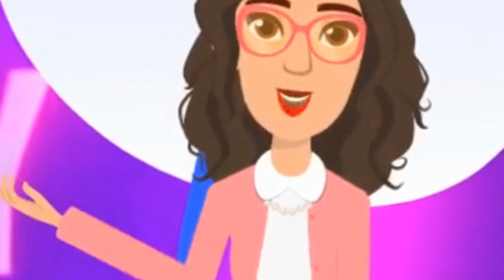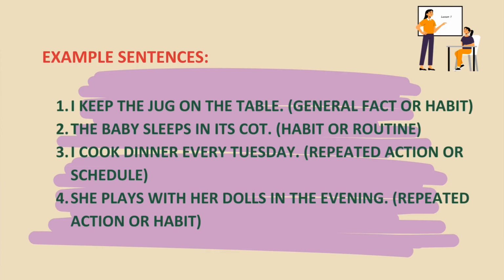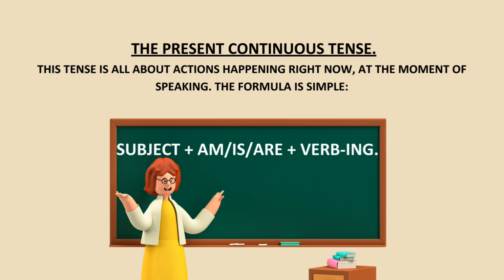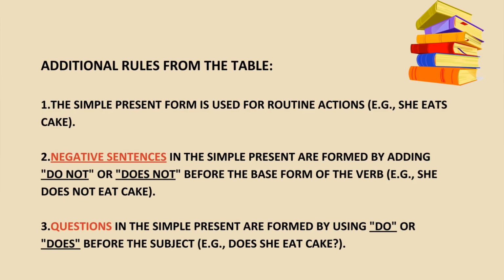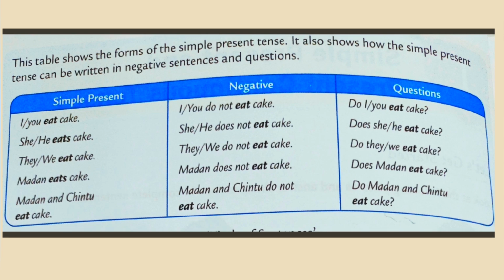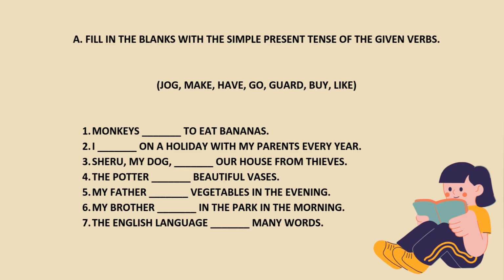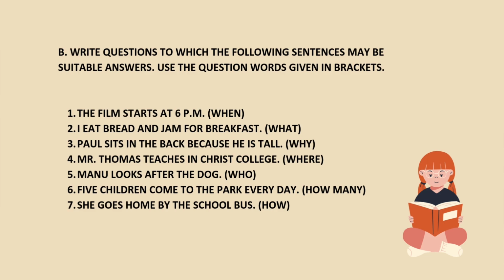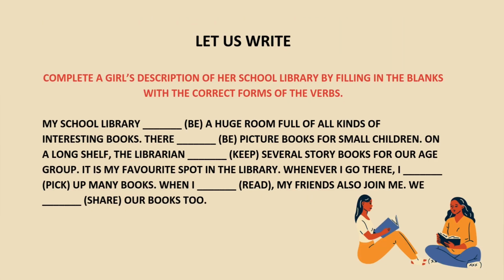Simple Present and Continue Tenses | Grammar Basics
Simple Present and Continue Tenses